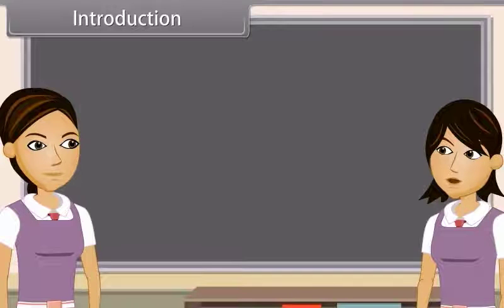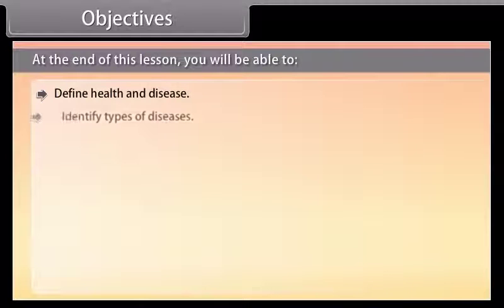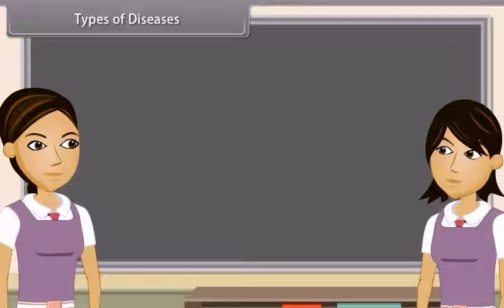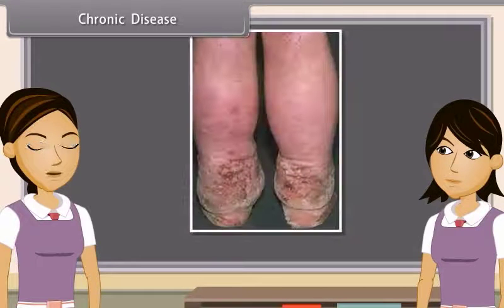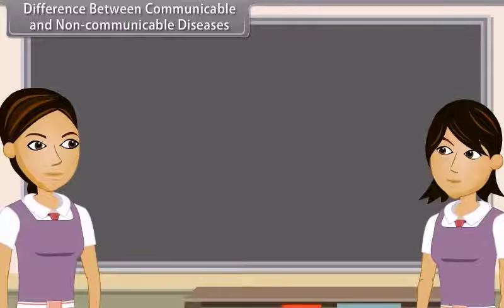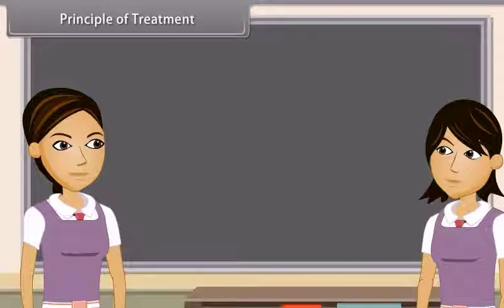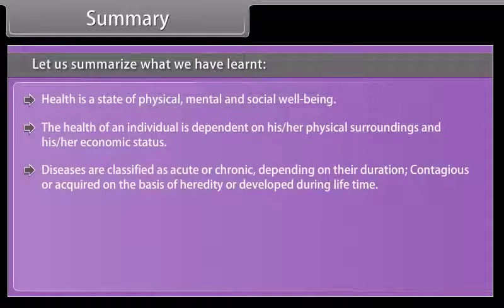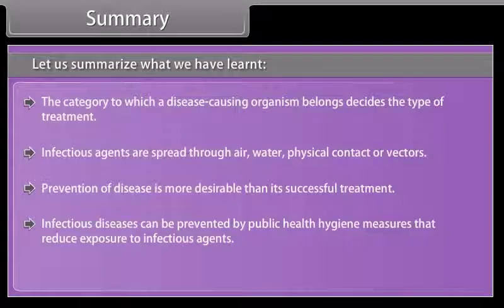CClass 9 BIOLOGY ENG Why Do We Fall ill